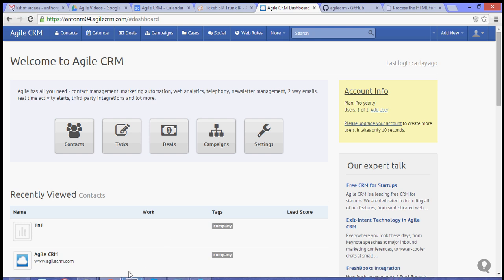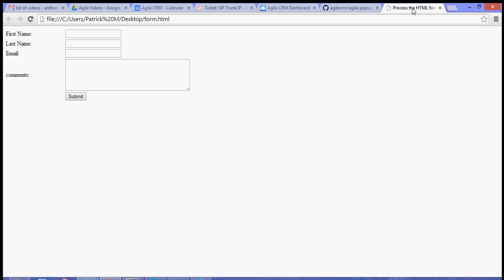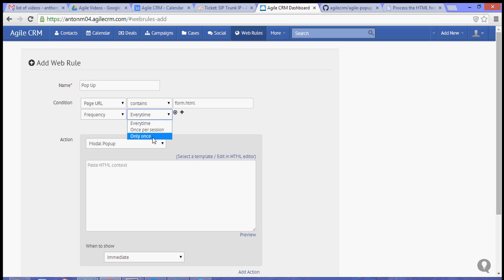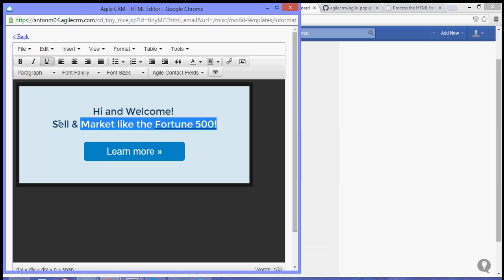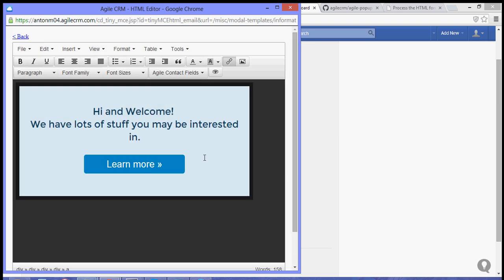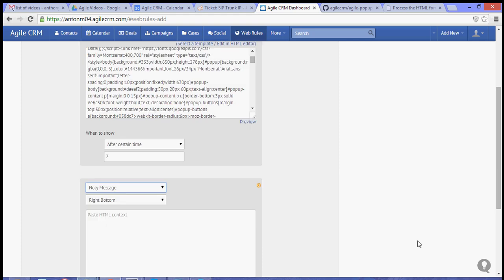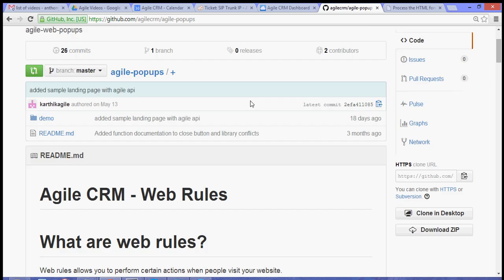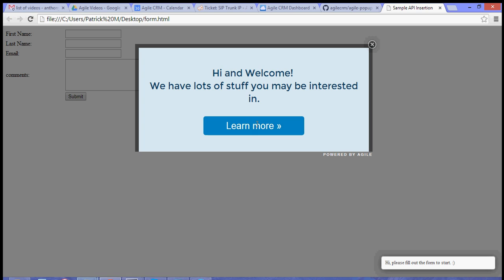Web Grabbers in Agile CRM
Web rules for pop-up's is one of the coolest tool in Agile CRM. Know how to append Agile API for pop-up's. Add web rules, add conditions for setting up a pop-up, choose frequency, choose from different templates for your pop-up.

Edit your template in HTML editor. Save template. Preview your pop-up. Copy the script from Agile pop-up's page in GitHub, for the web rule to work and paste it in your HTML code and save.

Now you can see pop-up's working in your website.

This is how we use web rule's in Agile for pop-up's.